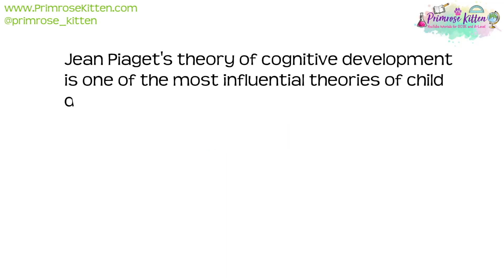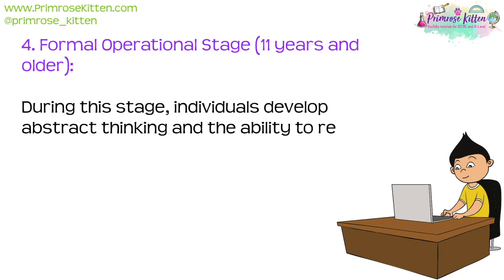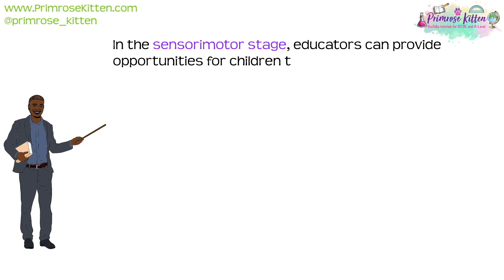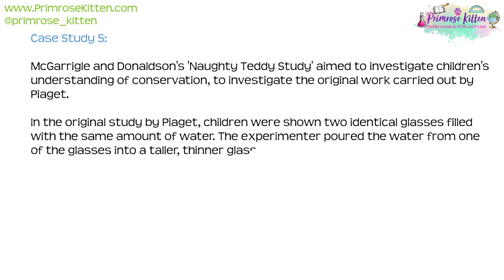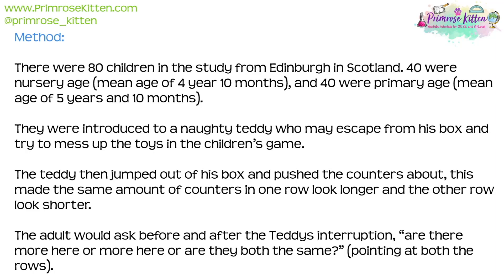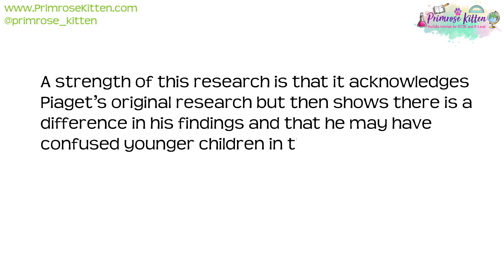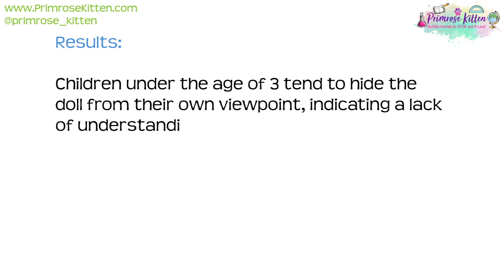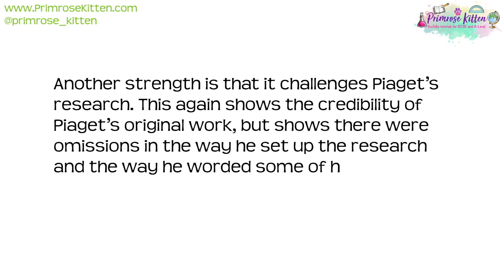Piaget | GCSE Psychology Revision